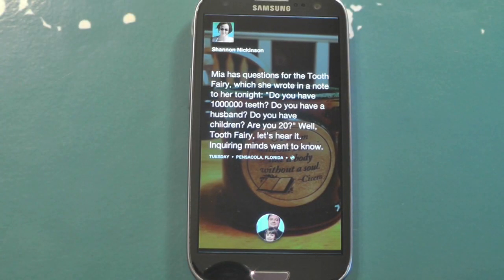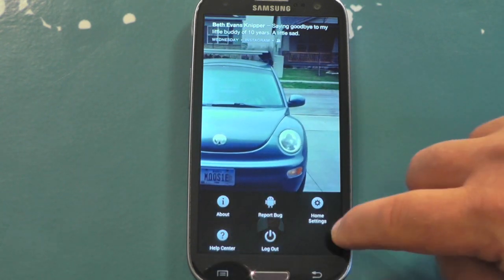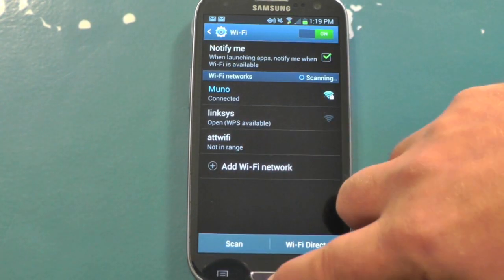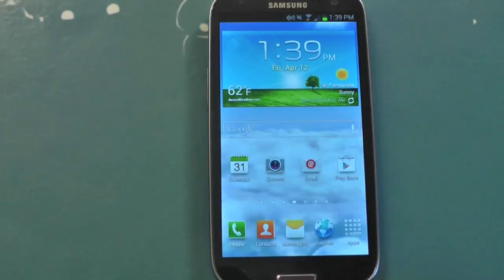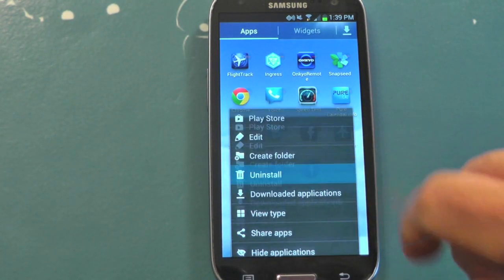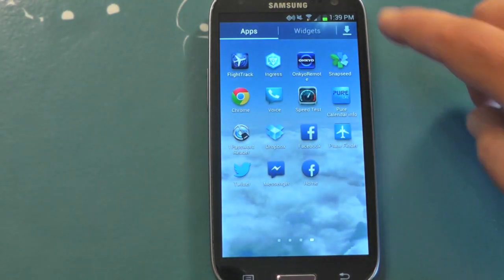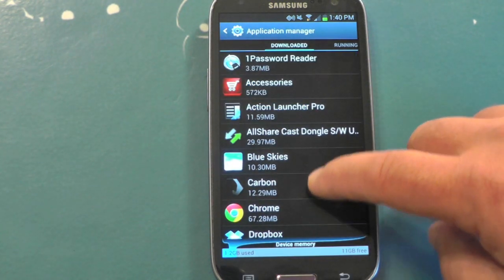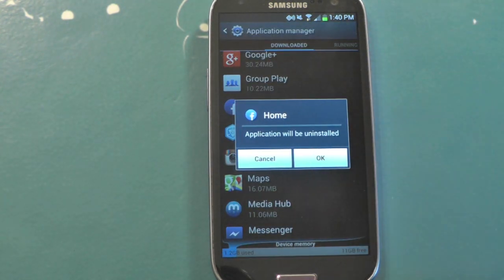How to uninstall Facebook Home from your Android smartphone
We walk through how to remove and uninstall Facebook Home from your current Android smartphone. At launch, Facebook Home is available on the HTC One X, HTC One X+, Samsung Galaxy S3 remove Galaxy Note 2.